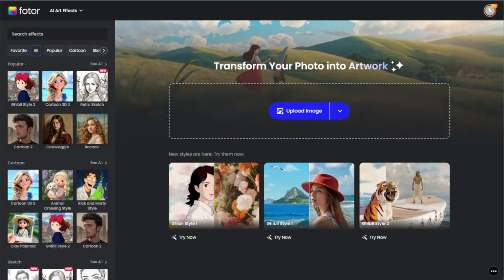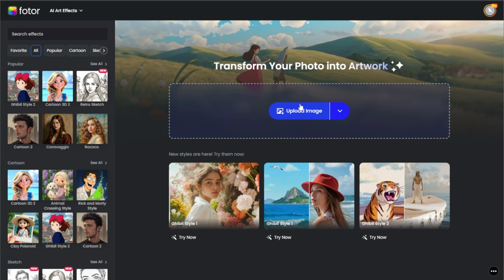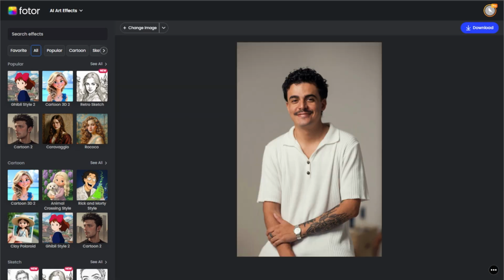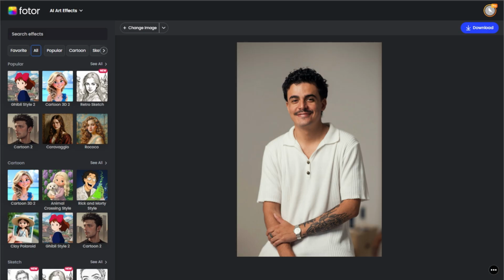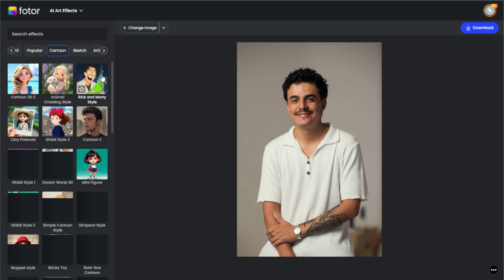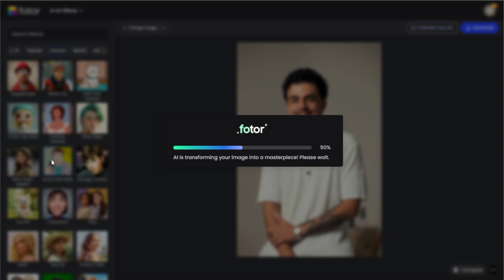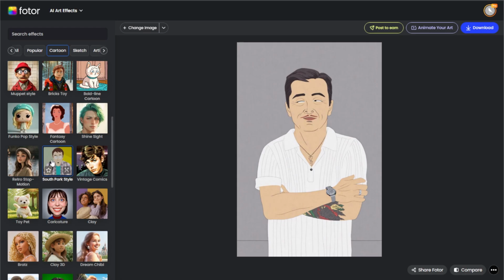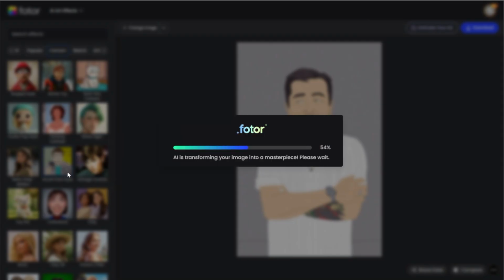Turn Your Photos into South Park Style Portraits (Fun AI Filter!)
Learn how to turn your photos into fun South Park–style portraits using an AI filter. This tutorial shows how to create cartoon-style characters with simple shapes, bold outlines, and playful expressions that capture the classic animated look.